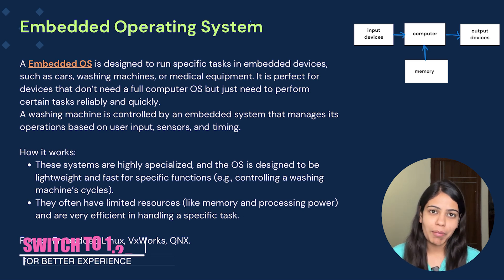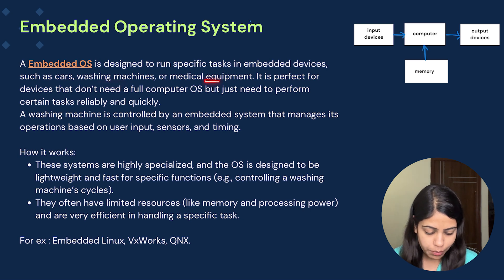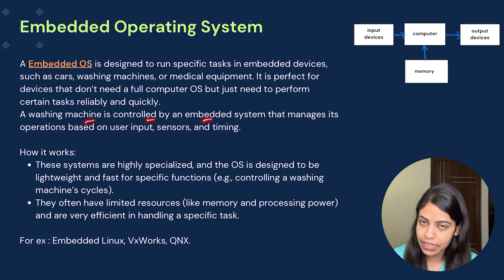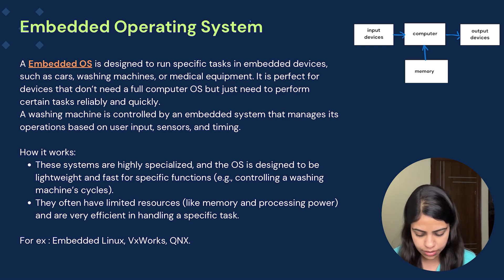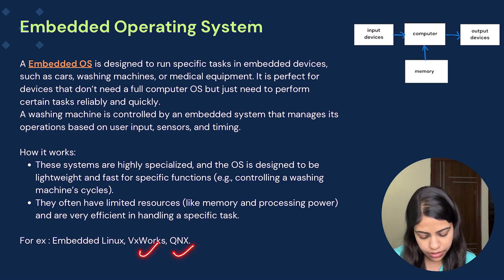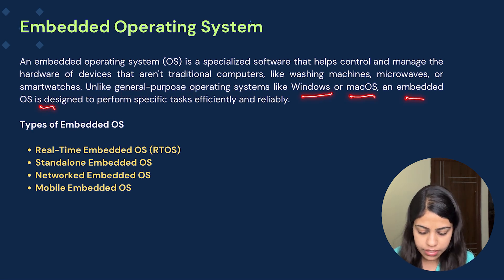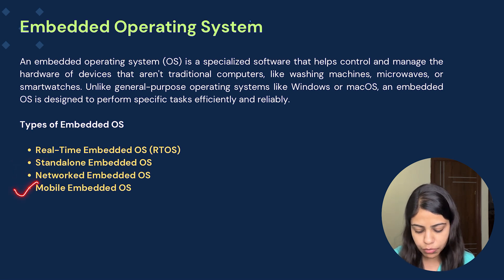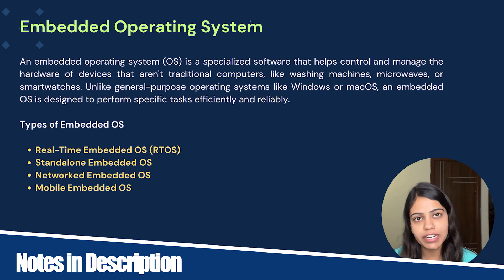L9 : Embedded Operating System | Complete OS Course 2025 | Jobs | Placements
In this video, we’ll explore the key concepts of Embedded Operating Systems and how they power various real-time and resource-constrained devices like washing machines, smartwatches, and automotive systems.

Whether you're preparing for semester exams or placements, this series will help you build a solid foundation with real-world applications and interview-focused insights.

📌 All notes & resources are available in the description!

Get ready to master these core concepts and take a step closer to success! 🚀